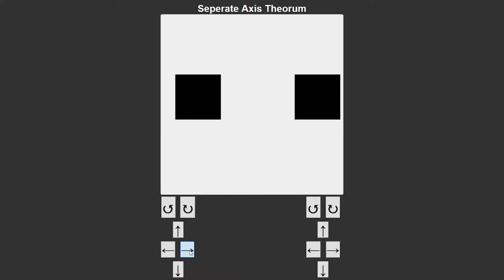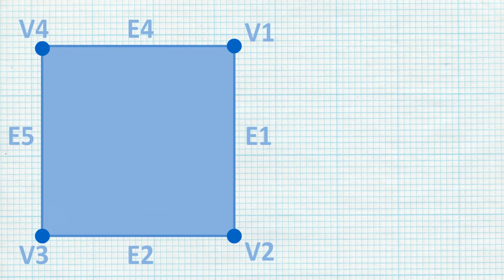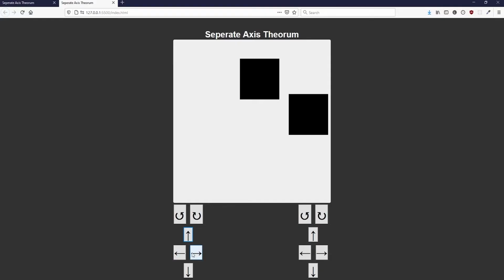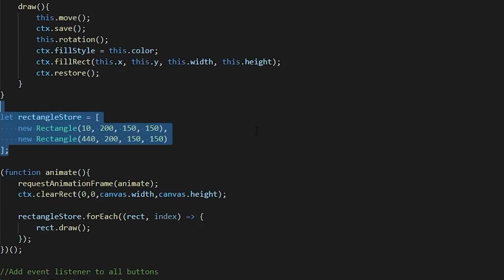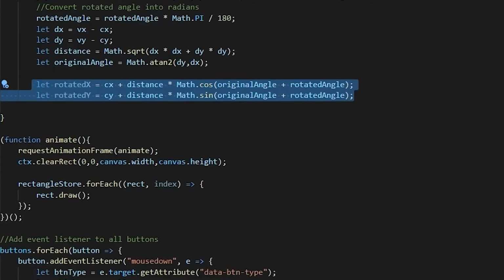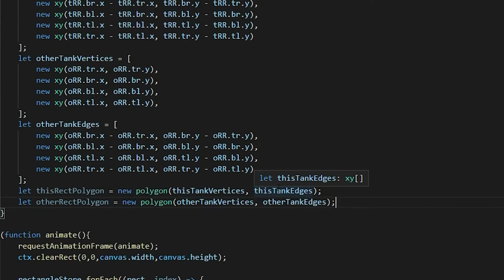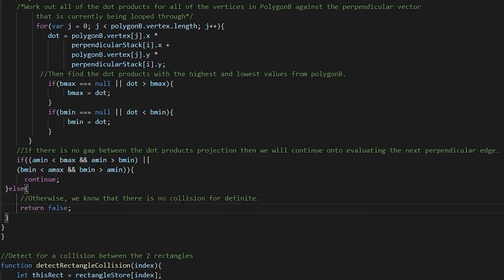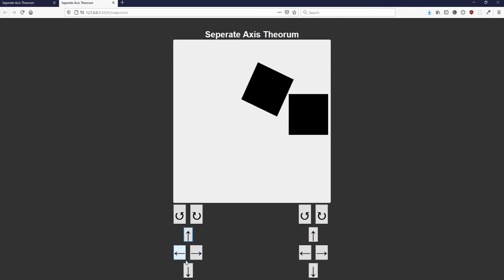Collision Detection Between Rotated Rectangles – HTML5 Canvas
In this video you will learn to how to detect for collisions between rotated rectangles using the Separating Axis Theorem.

In actuality this algorithm will be able to detect for collisions between all polygons providing that they are convex and not conclave. It is just that the demonstration at hand is between two rectangles that can be rotated and moved about in any kind of way, it does not matter how, the collision detection works just the same either way.

🧠 Concepts Covered:
- What the separating axis theorem is and how it works.
- How to construct a new polygon that reflects another polygon that is rotated.
- Rotate a vertex / node around a centre point.

💻 Technologies used:
- HTML5 and the canvas API
- JavaScript (No jQuery)
- CSS (No Bootstrap)